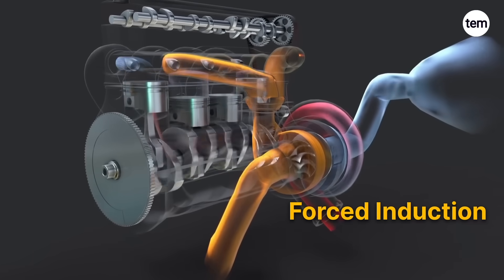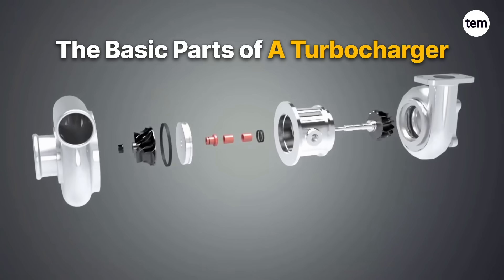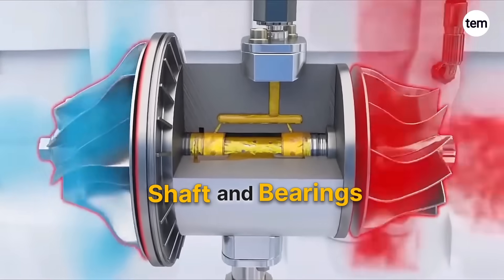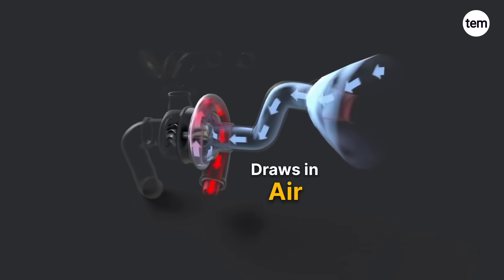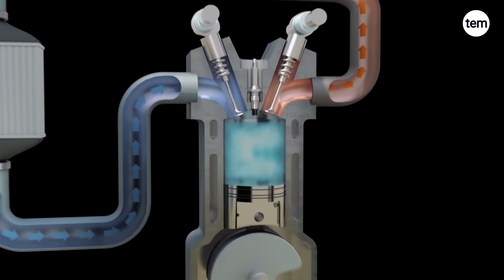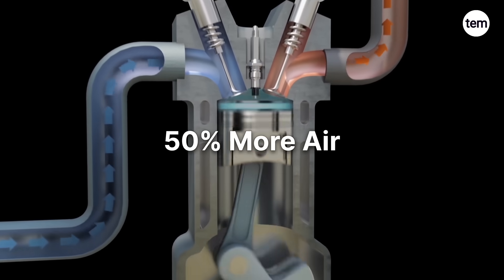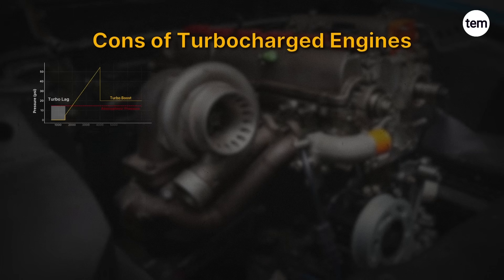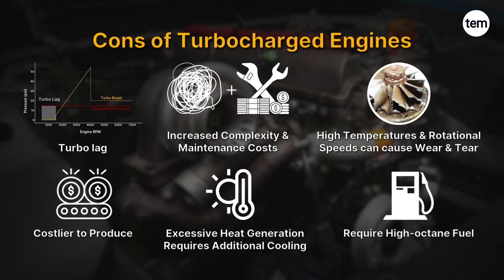How does Turbocharger work?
How does turbocharger work | How Turbochargers Boost Engine Power | How turbocharger works | How turbo works | How Does a Turbocharger Increase Engine Power I Turbocharger Working Principle

In this video, we will discuss about the working of turbocharger and explore the pros and cons of turbocharged engines.
A turbocharger is a turbine driven, forced induction device that boosts engine power by forcing extra air into the combustion chamber, improving efficiency without increasing engine size. For example, a 2 liter 4 cylinder turbocharged engine can produce same power as a 3 liter V6 naturally-aspirated engine.
We explain the key components of a turbocharger (parts of turbocharger), including the compressor wheel, turbine wheel, and the intercooler, and how they work together to increase engine performance. Turbo lag, a common issue, is discussed, along with its impact on acceleration. Learn how turbocharged engines offer better fuel efficiency, reduced emissions, and enhanced performance, especially at high altitudes. However, they come with drawbacks like increased complexity, maintenance costs, and the need for high-octane fuel. Watch to understand the complete process, and the advantages and disadvantages of turbocharged engines in detail.

Chapters👇:
00:00 - Introduction
00:24 - Components of Turbocharger
00:57 - How Does Turbocharger Work?
02:17 - Pros of Turbocharged Engines
02:31 - Cons of Turbocharged Engines
03:02 - Outro